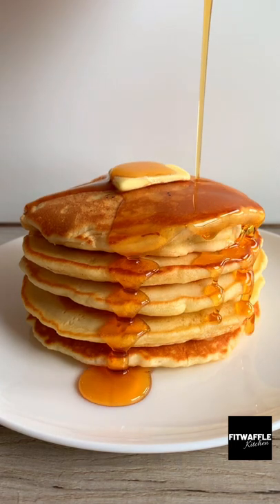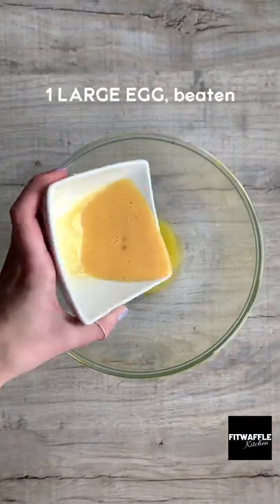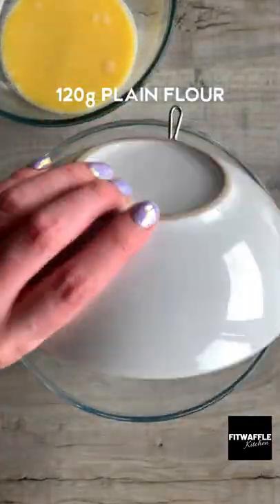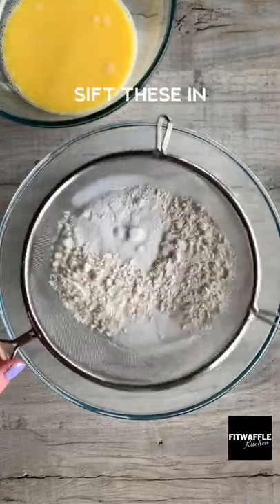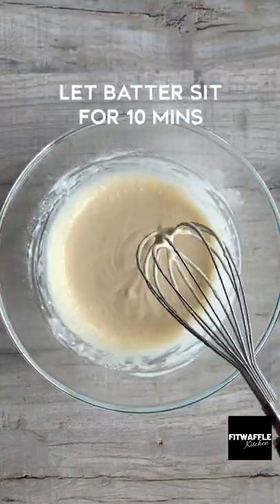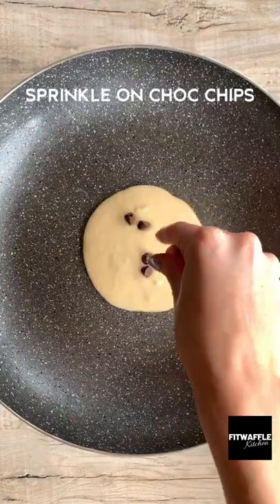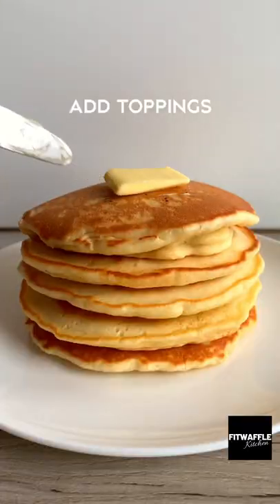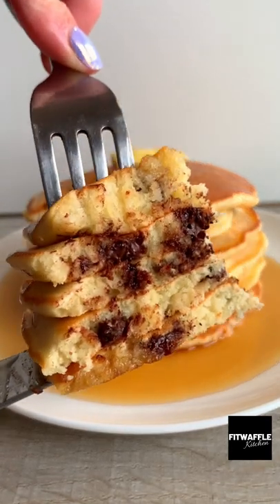American Pancakes recipe tutorial!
How to make a Chocolate Chip American Pancakes! Pancakes are my go to breakfast when I'm in the US, this is my American pancake recipe for when I'm at home!

What do you top your pancakes with, I used butter and maple syrup!